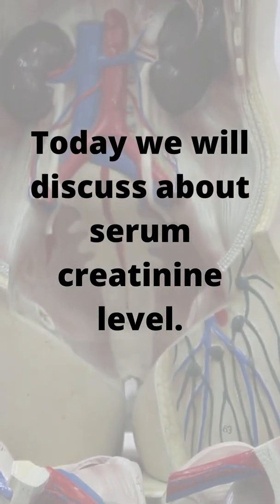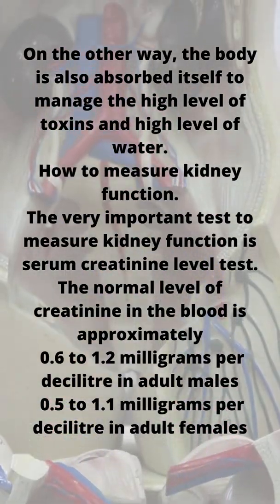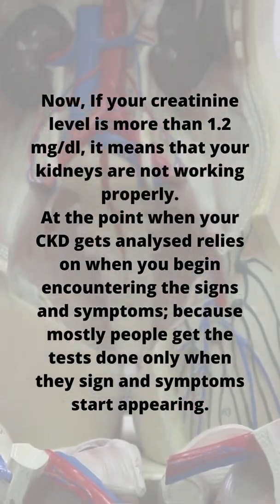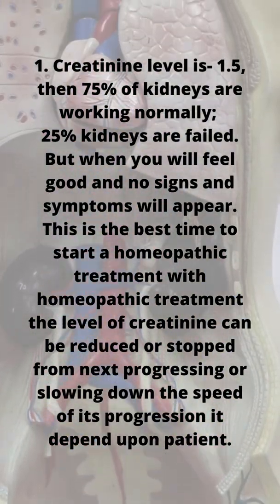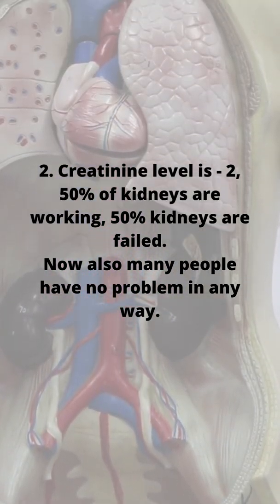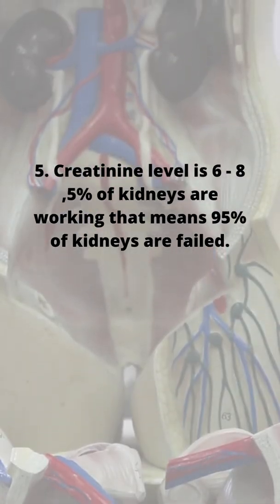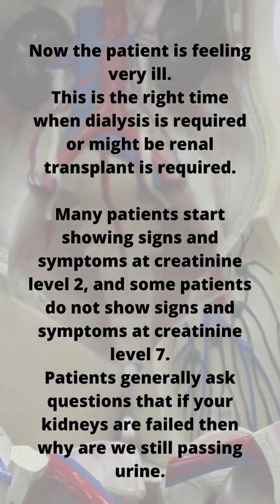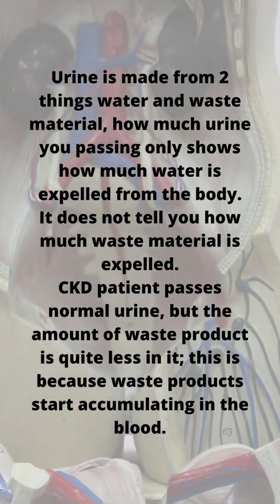Serum Creatinine Level